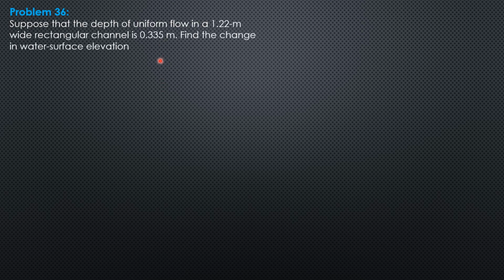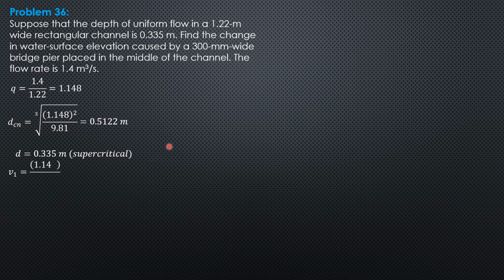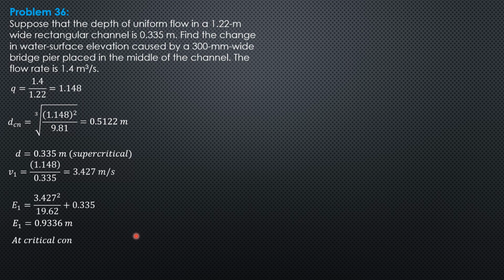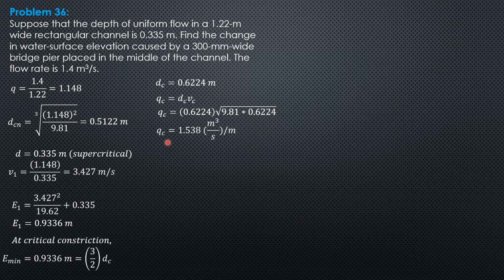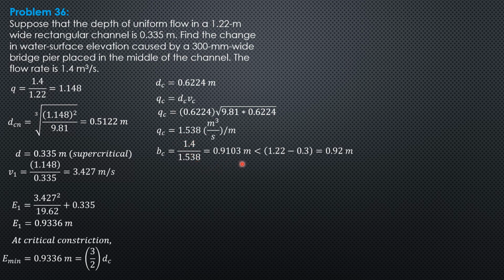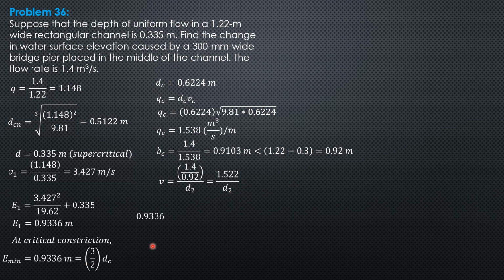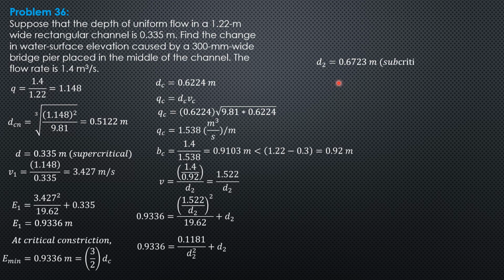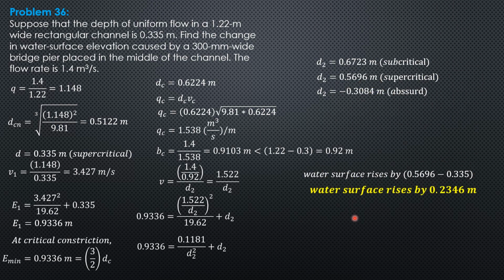OPEN CHANNELS, Example 36